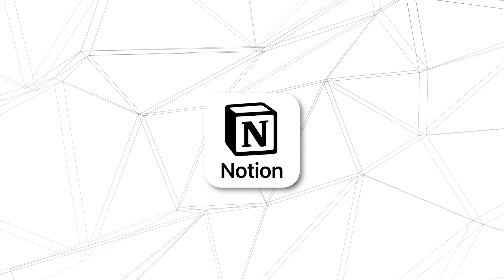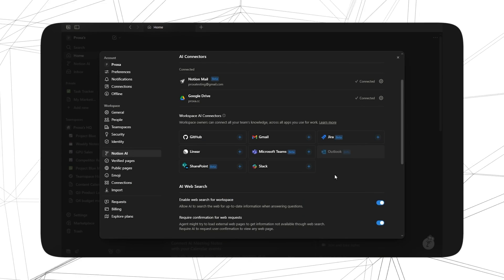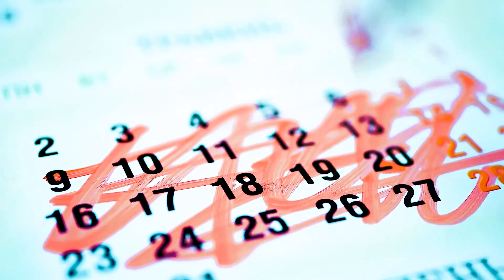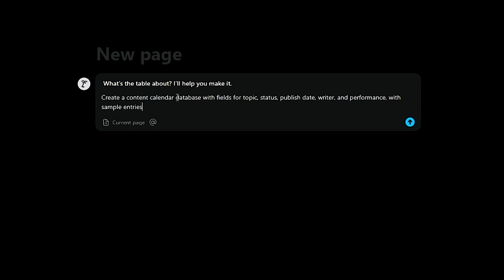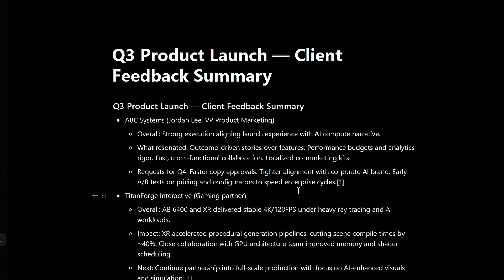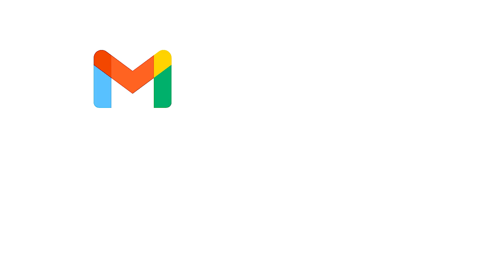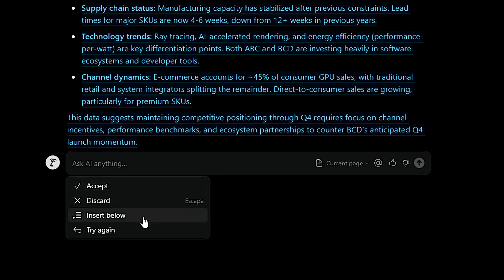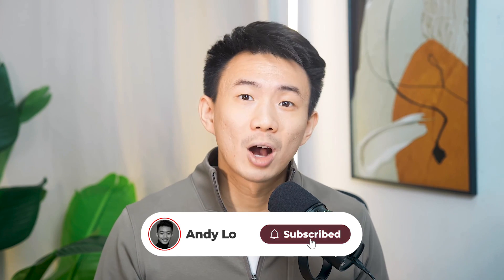Why 90% of Businesses Underuse Notion AI (And How to Fix It with Top 5 Tricks)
📌  AI Website Design Early Access (3 Spots Left For Lifetime Access)

TIMESTAMPS
00:00 - Notion AI Introduction
00:11 - The Hidden 80% of Notion AI
01:02 - Why This Matters
01:40 - The 4 Big Benefits
02:40 - Tool Advantages
03:27 - Real Use Cases
03:56 - Tips to Master Notion AI Agent
04:09 - Tip #1: End-to-end execution
05:20 - Tip #2: Build anything in seconds
06:37 - Tip #3: Instant Cross-tool Analysis
07:42 - Tip #4: Personalized AI Profiles
08:55 - Tip #5: Next level Integrations Web Search
10:36 - Summary: 5 Powerful Notion AI Tips
11:16 - Conclusion & Next Steps
11:56 - Join the Community and Subscribe